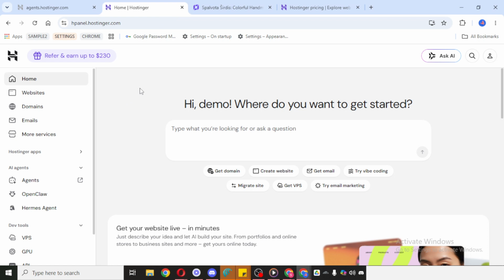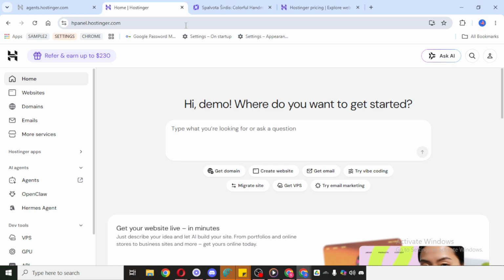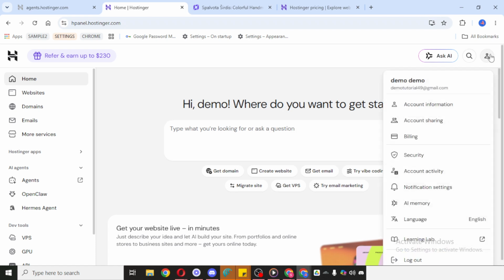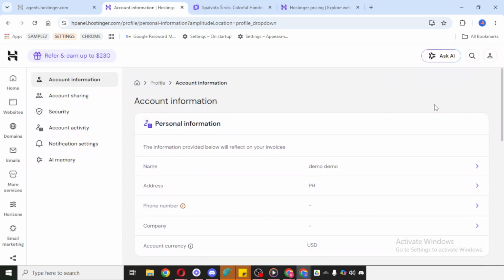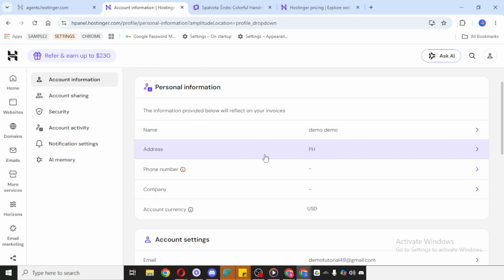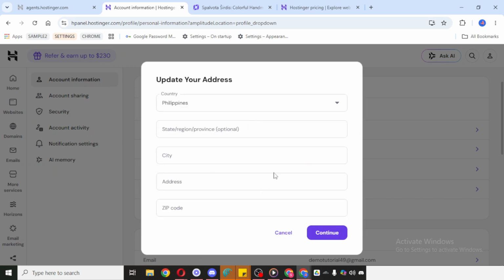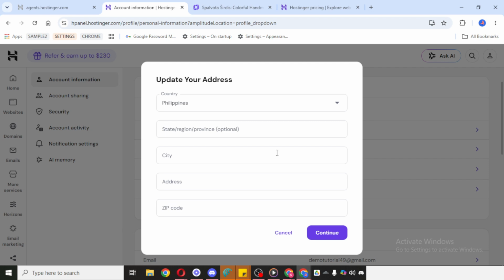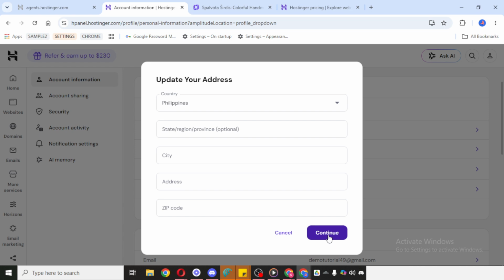How to Add an Address in Hostinger (full guide 2026)